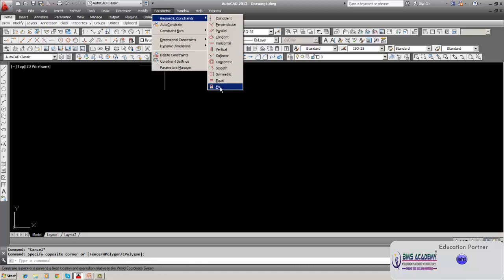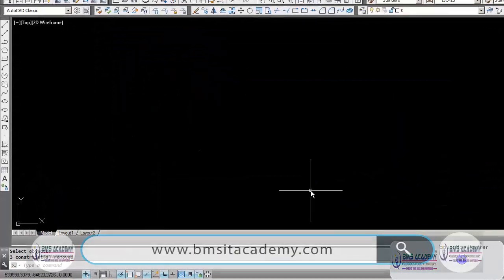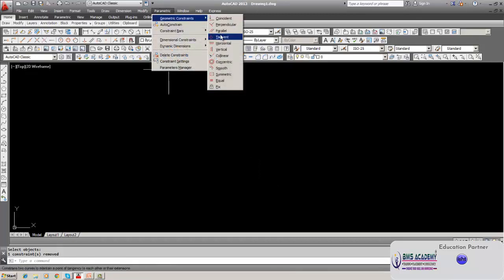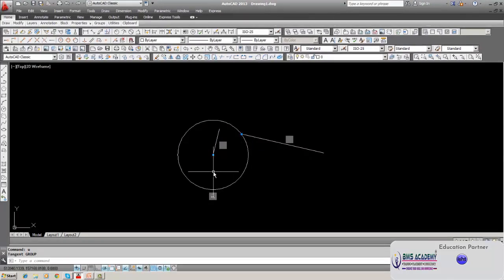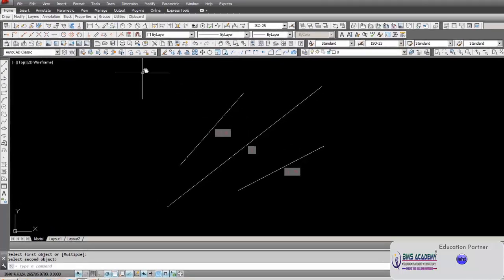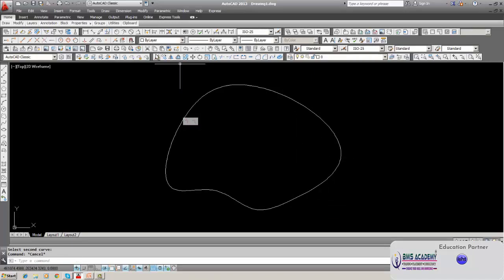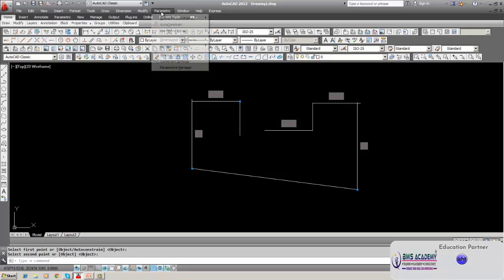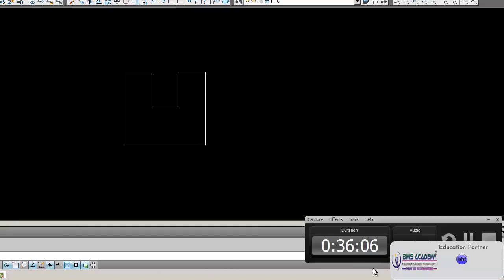19 AutoCad L 14 1